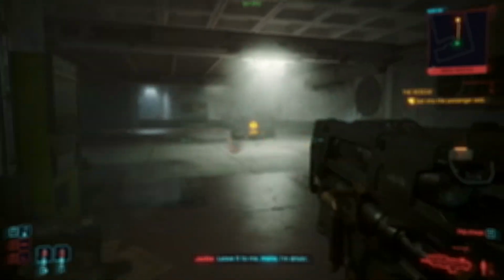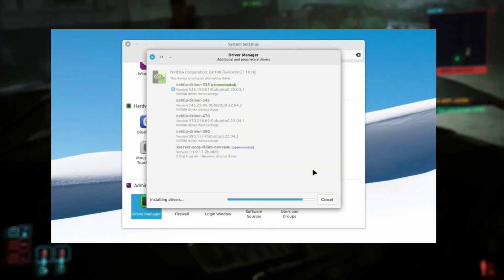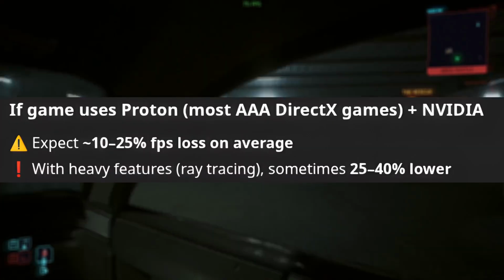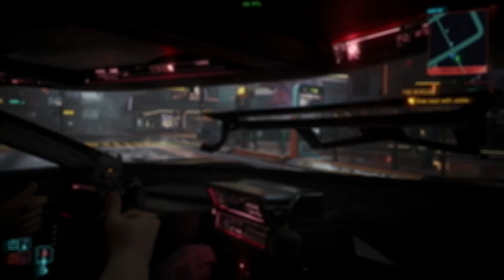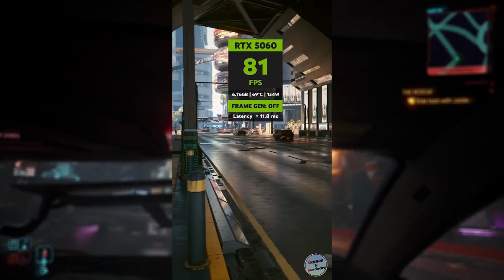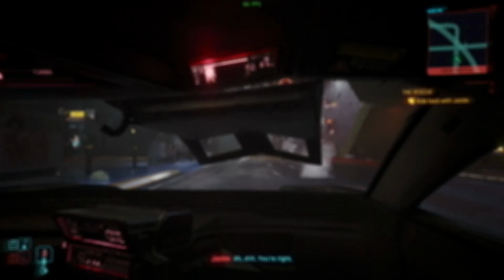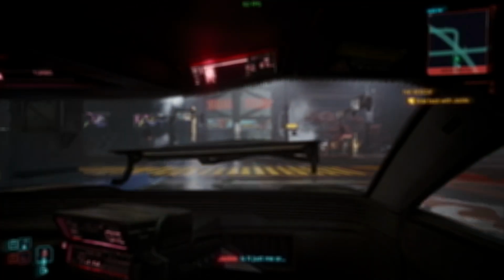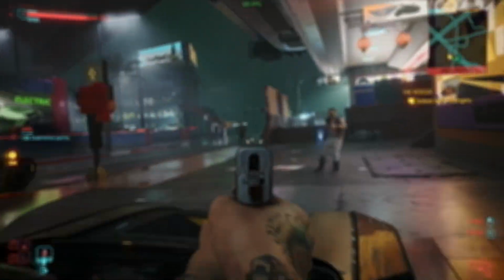The NVIDIA Linux experience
In this video i will show you my experience with my 5070ti on linux after my 9070xt had a lot of problems